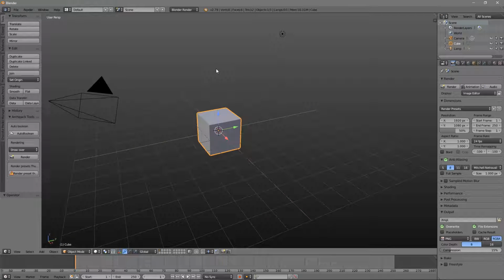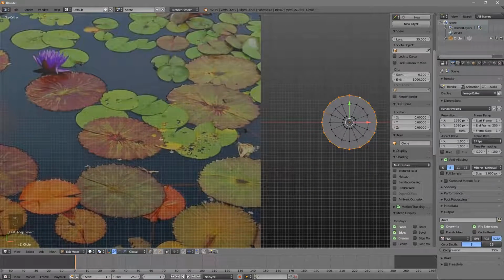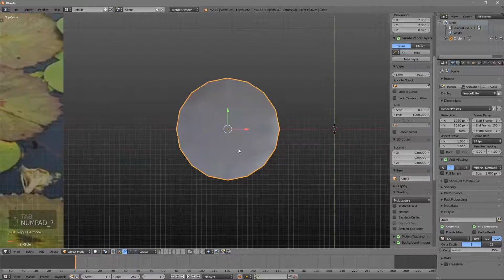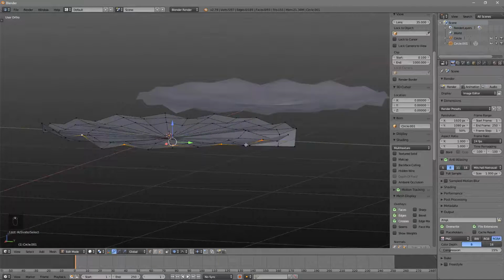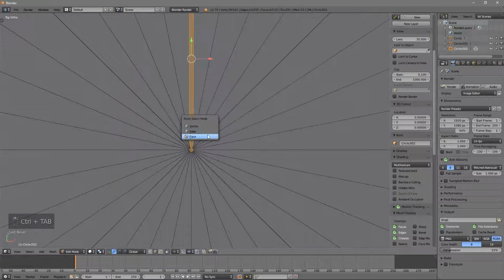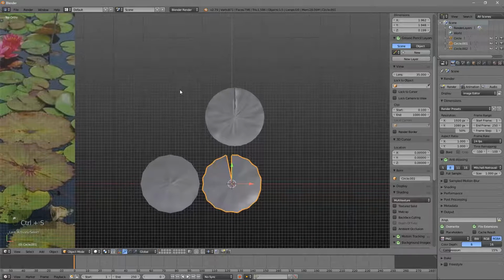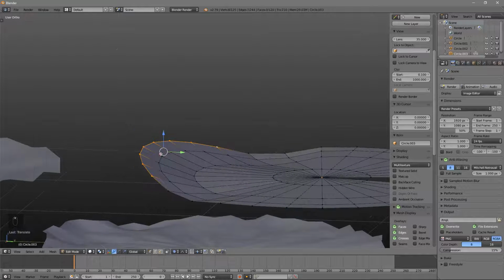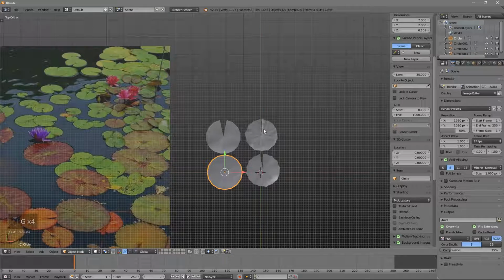Modeling the water lillies - Soothing Lake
In this section we are modeling the water lillies / lotus leaves as a prop for our main scene.